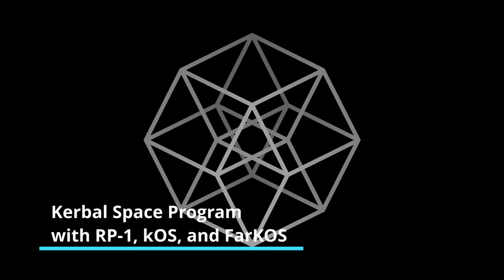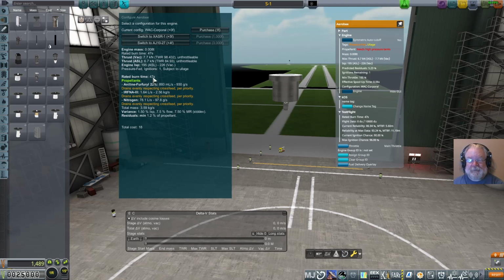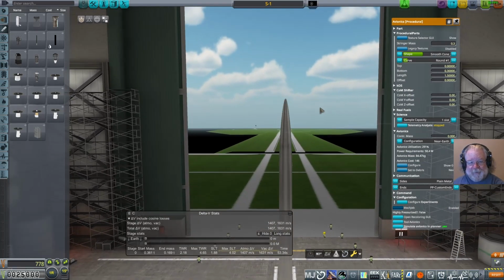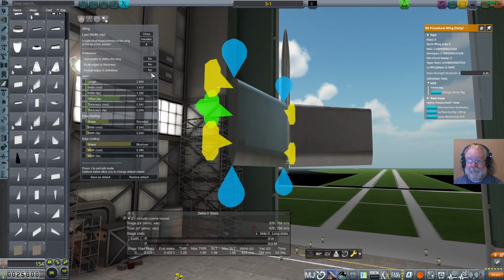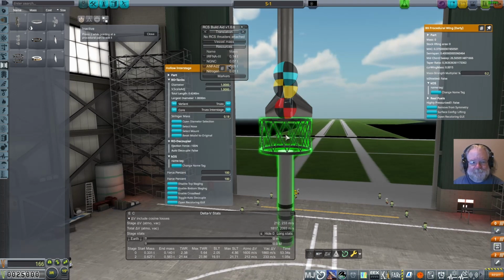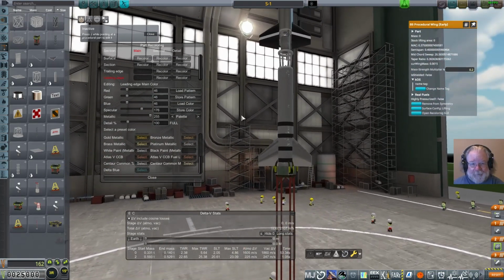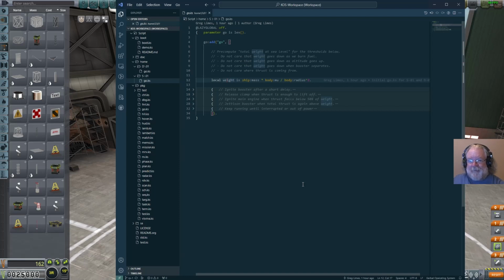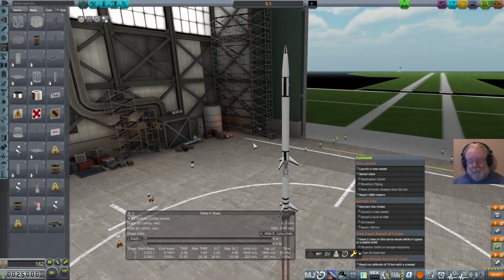Designing a Sounding Rocket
This recording covers the design of S-1, the first configuration for a sounding rocket in this career. This design is modeled on the WAC-Corporal (with a Tiny Tim booster), and closely follows the build in the RP-1 tutorial.